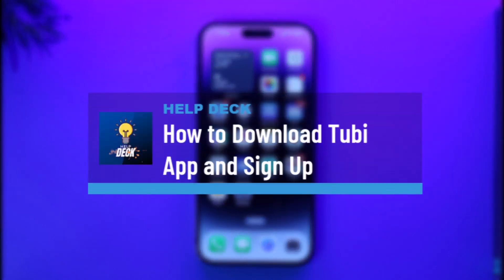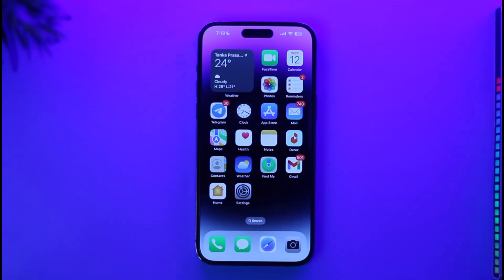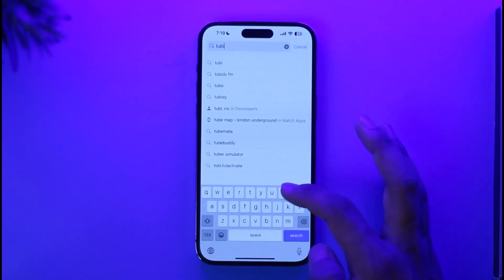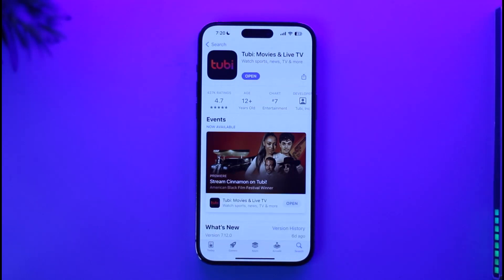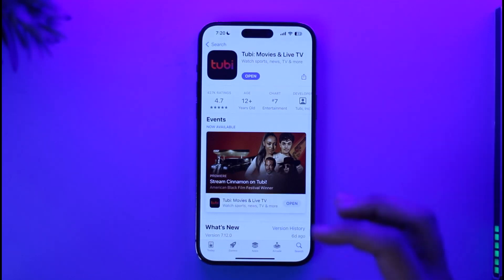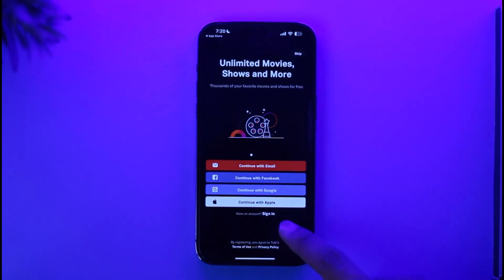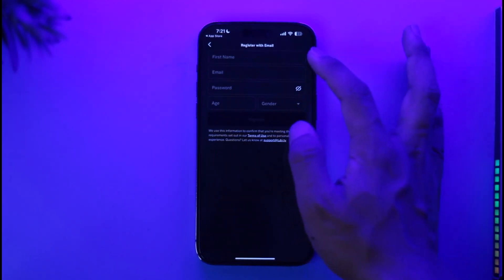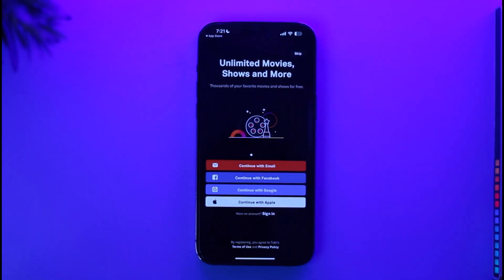How to Download Tubi App and Sign Up - Login Tubi Tv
This video guides you in quick easy steps to download the Tubi TV app and sign in to it. So make sure to watch this video till the end.

~ Chapters:
0:00 Introduction
0:11 Download Tubi App
0:35 Sign Up Tubi TV Account
1:13 Conclusion